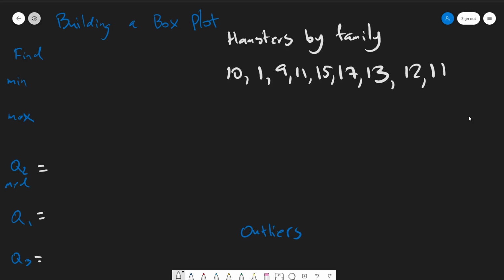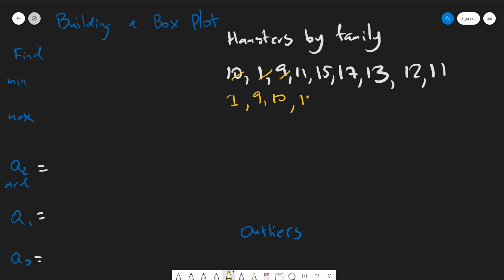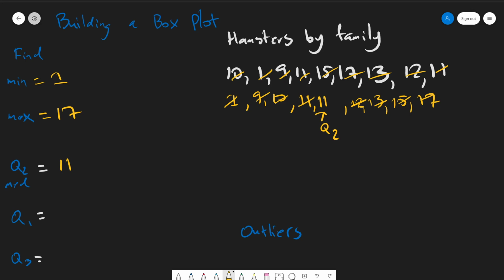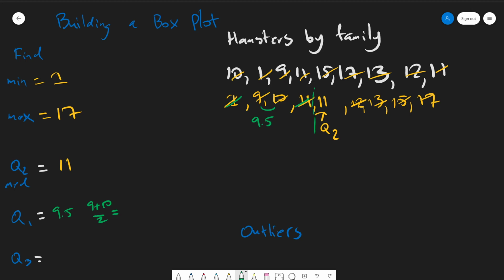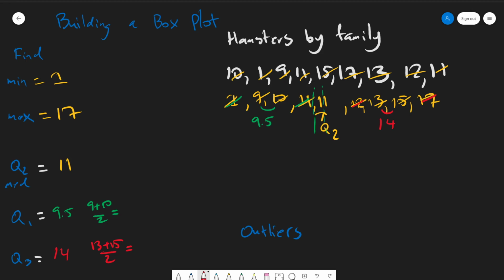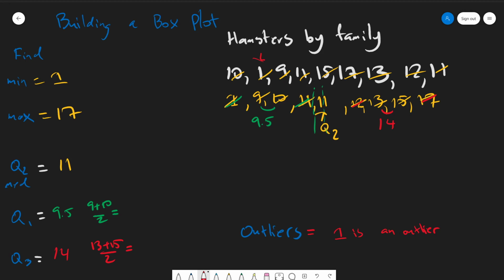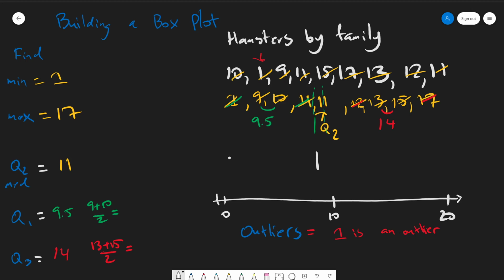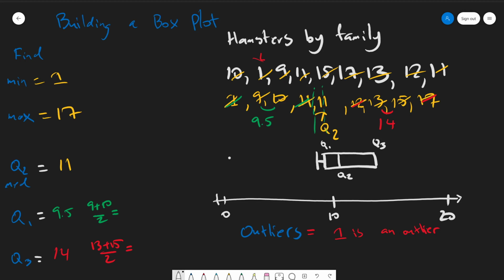Building a Box Plot